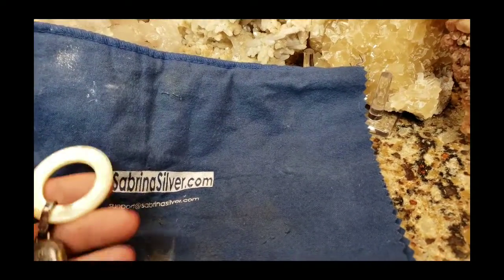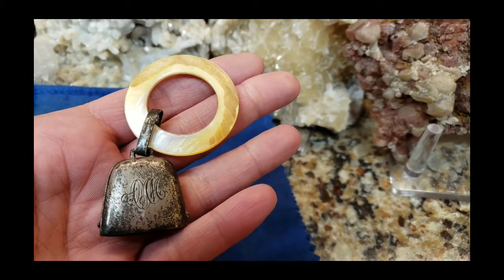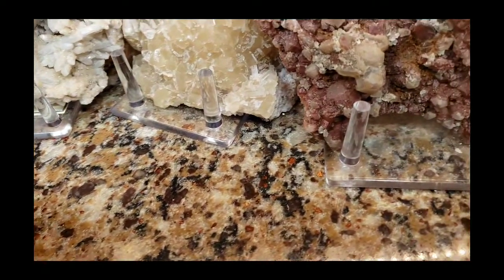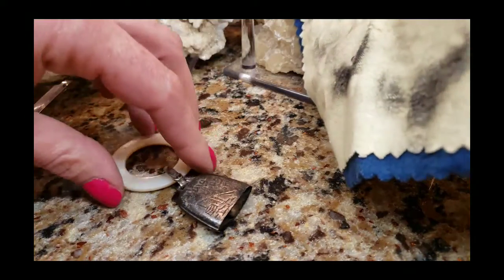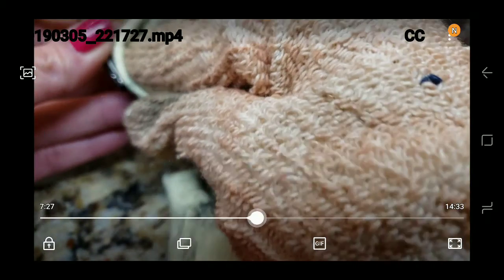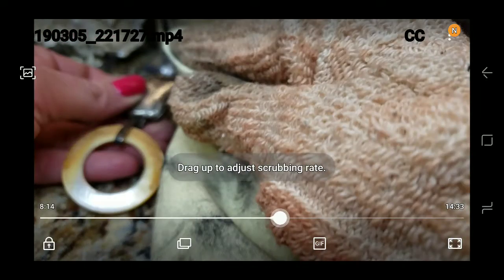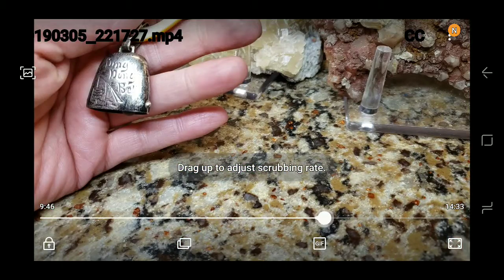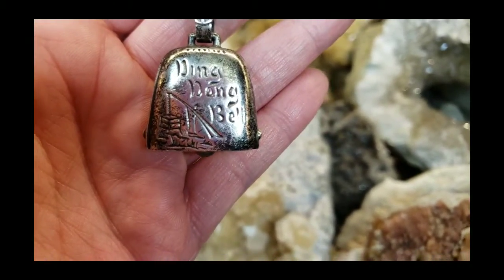How To Clean And Polish Antique Or Vintage Tarnished Silver w/ Boring Commentary 🤣